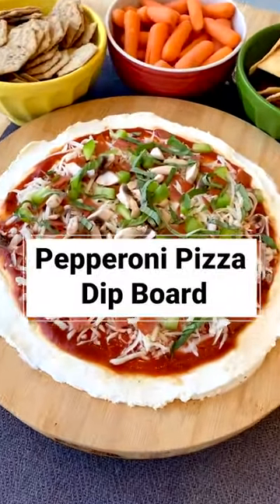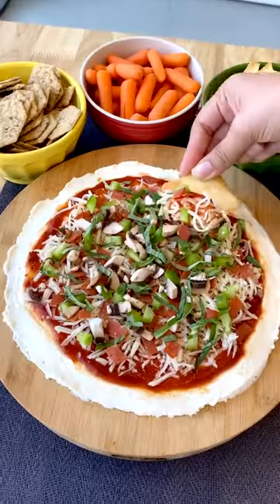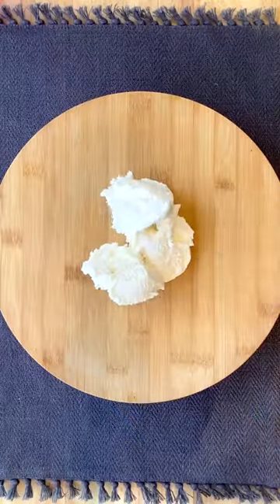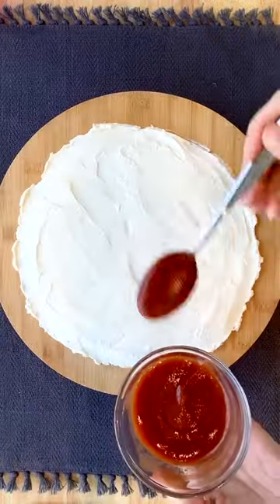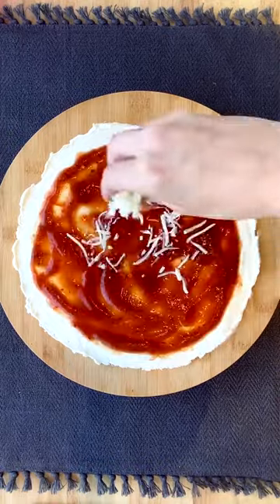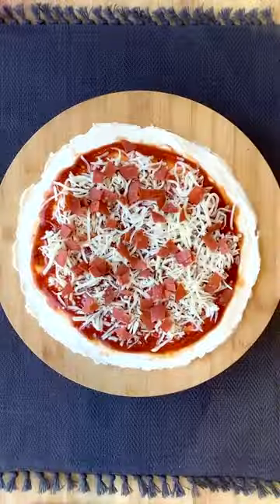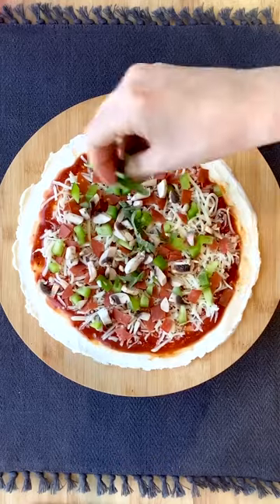How to Make Hungry Girl’s Pepperoni Pizza Dip Board (Speedy Recipe Demo) //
Pepperoni Pizza Dip Board. 85 calories. I love this recipe inspired by the butter board trend—dare ya to try it!